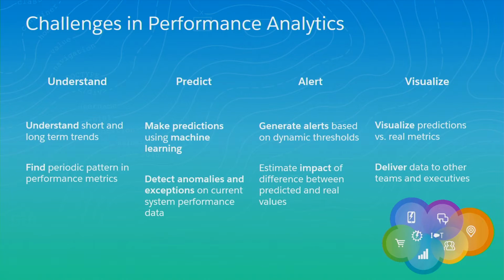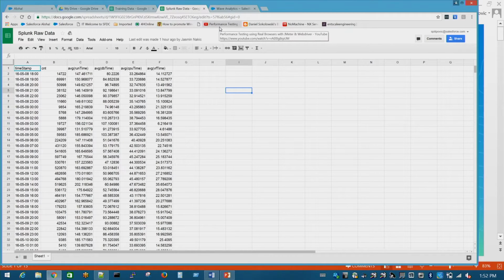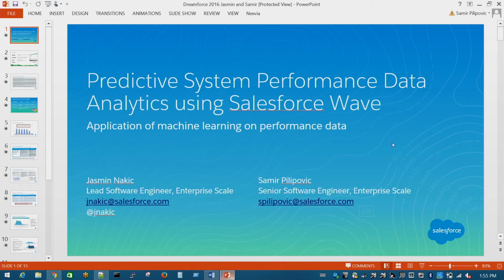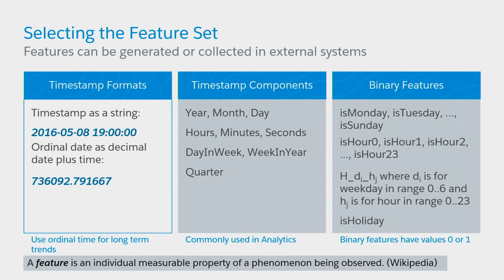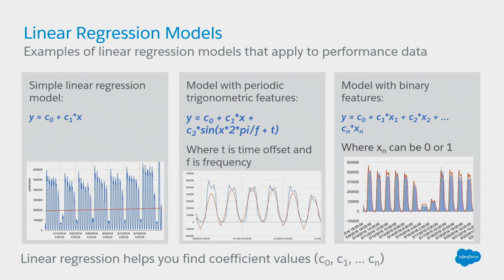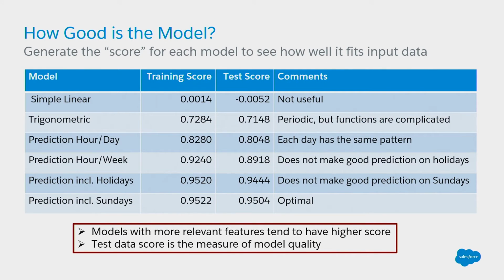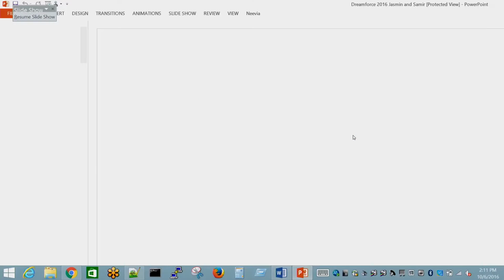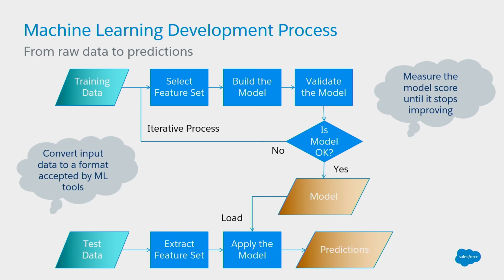Predictive System Performance Data Analytics using Salesforce Wave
Predictive analytics allow users to create useful models by learning from the system performance data applying statistical and other methods. While there is an increasing use of predictive analytics on business data, there is a strong need to include system performance data and combine them with the existing business data. This presentation covers models that could help cloud based companies get insight into complex patterns and impact of large number of features. Analyzing system data from Salesforce and other sources, we can detect anomalies in important performance metrics and generate near real time alerts. This session will explore the process from data collection, applying predictive models, evaluating results and powerful data visualization. With just a few steps,we can combine data created using predictive analytics with business data and share them via Salesforce Wave dashboard throughout the organization.